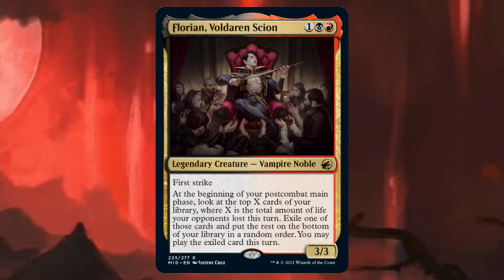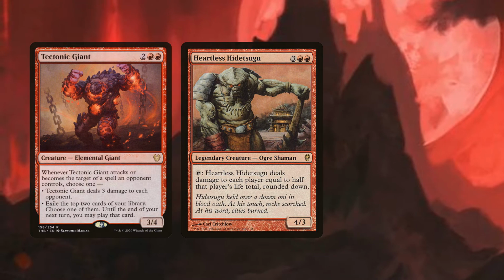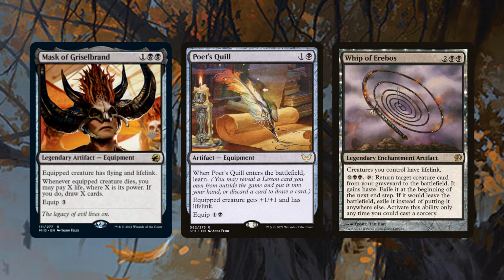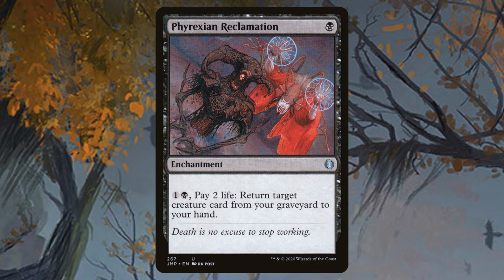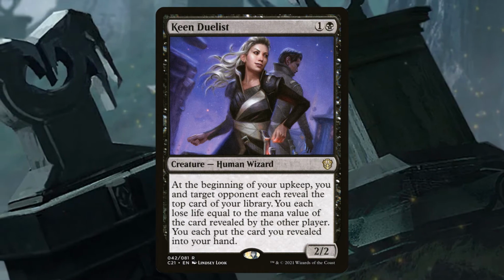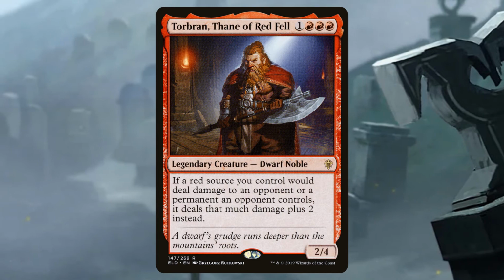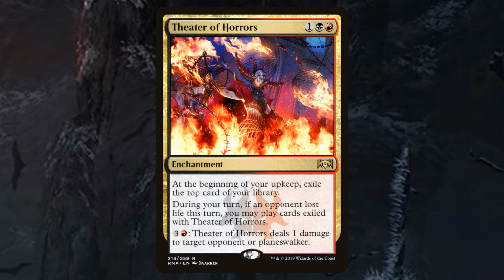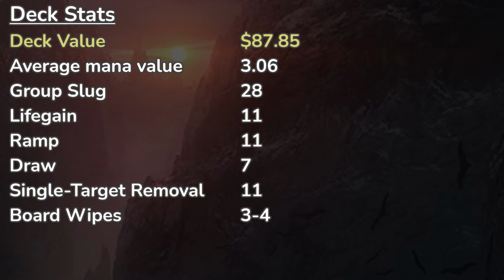MTG Commander Deck Tech - Florian, Voldaren Scion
Group slug and lifegain with this Florian, Voldaren Scion Commander deck tech.